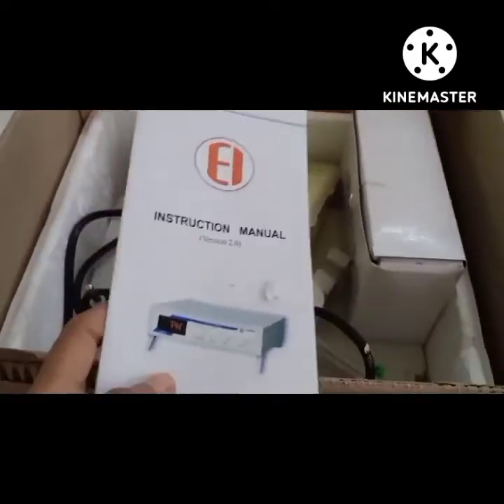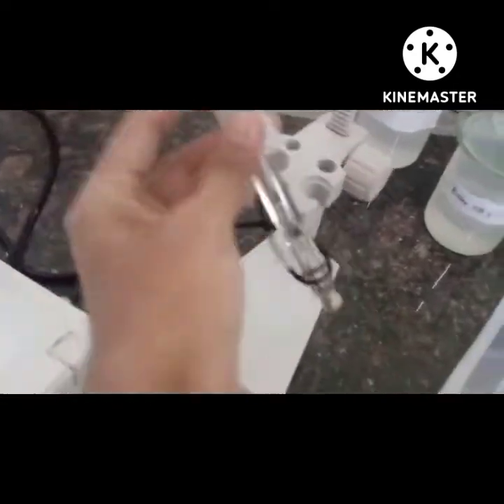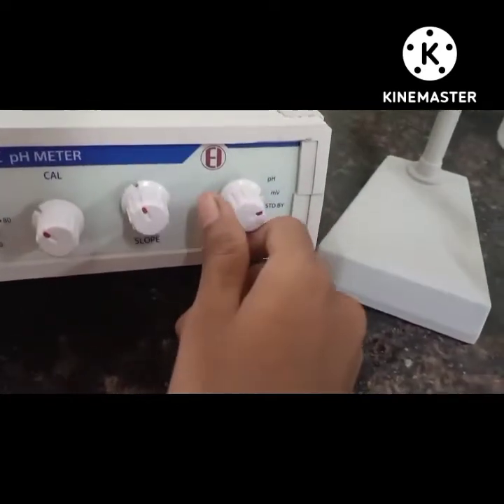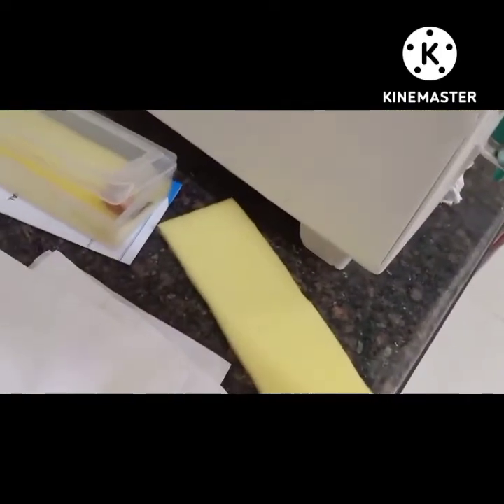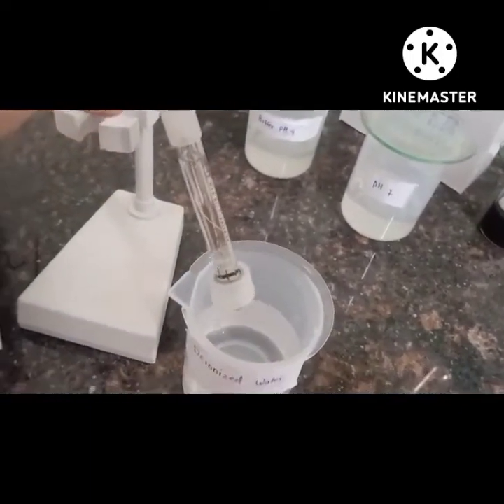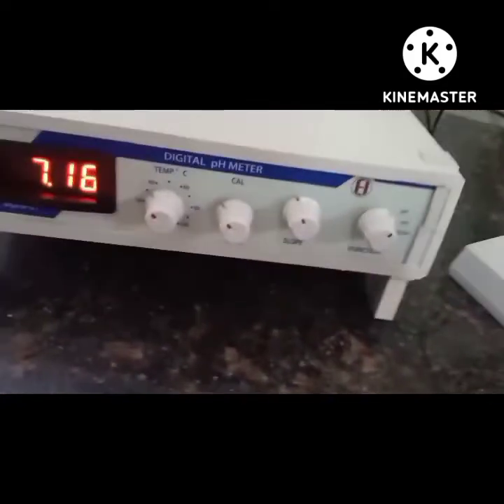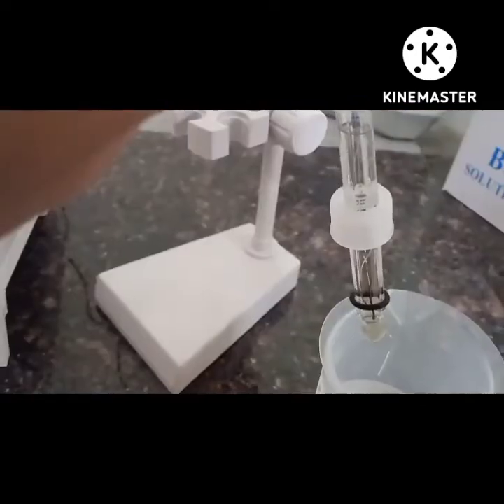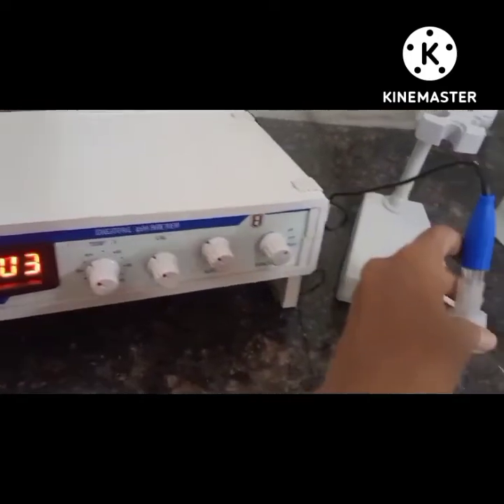Digital pH meter||Calibration and working of pH meter|| pH electrode||glass electrode